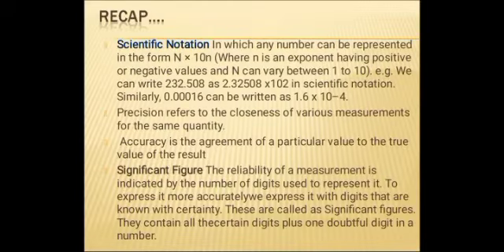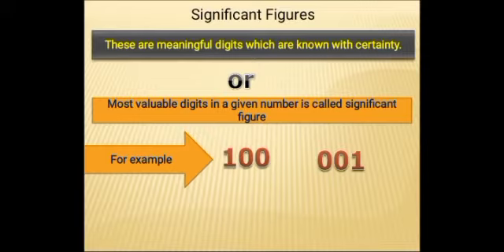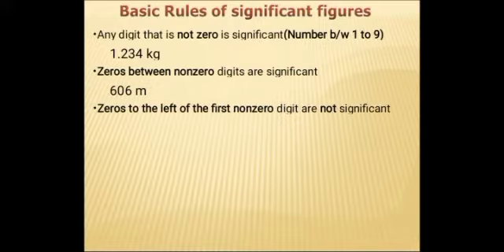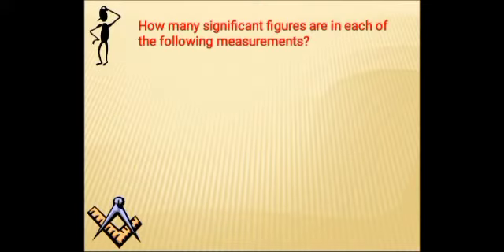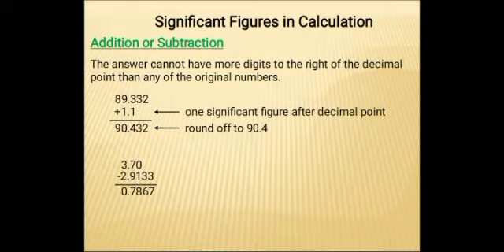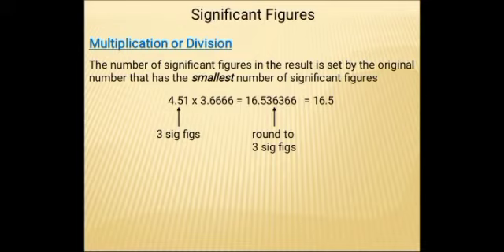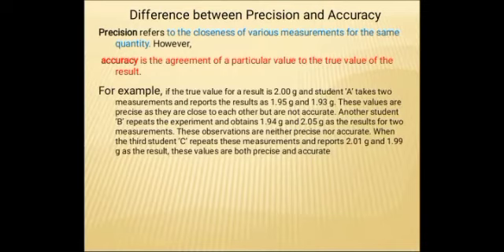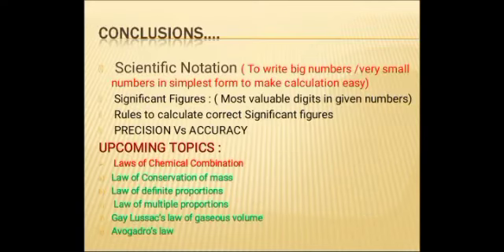11th Significant figures and precision accuracy